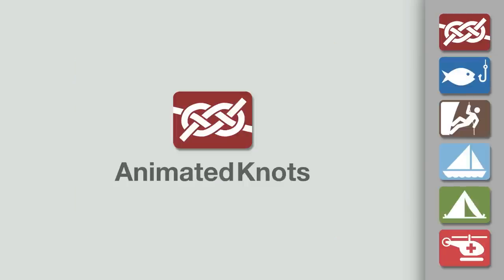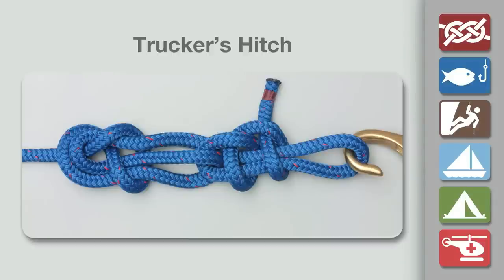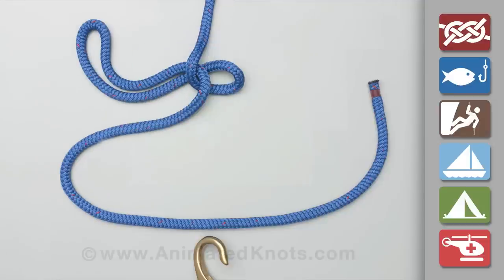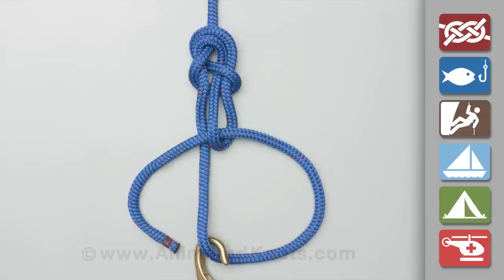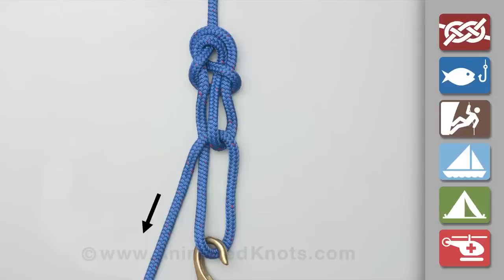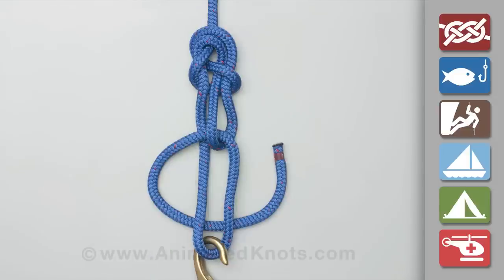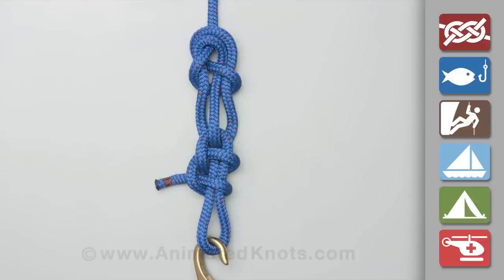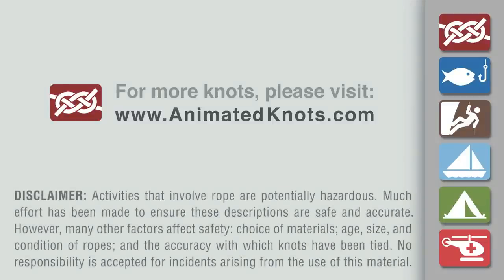How to Tie a Trucker's Hitch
Animation showshow to tie the Trucker's Hitch used to secure a load. From the world's #1 knot site - Animated Knots by Grog.